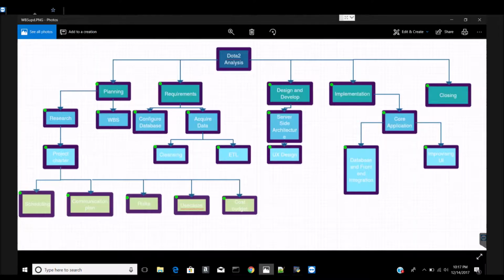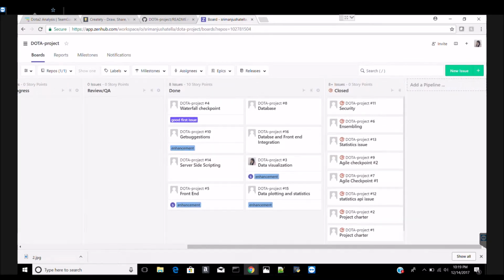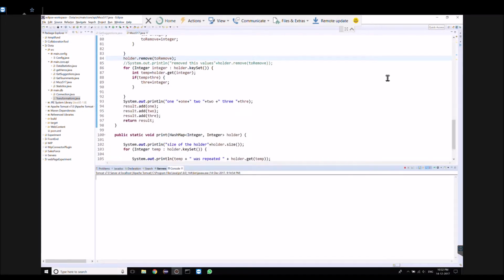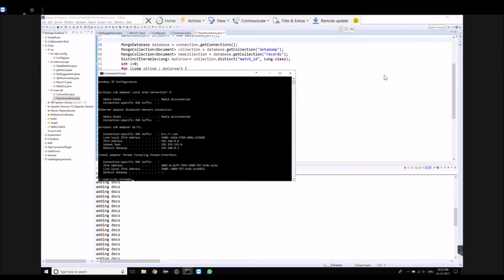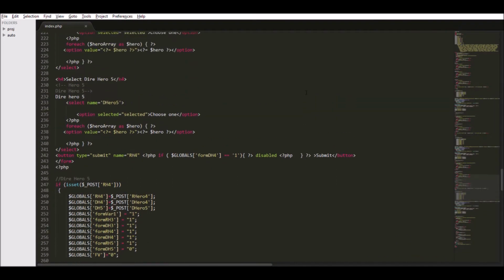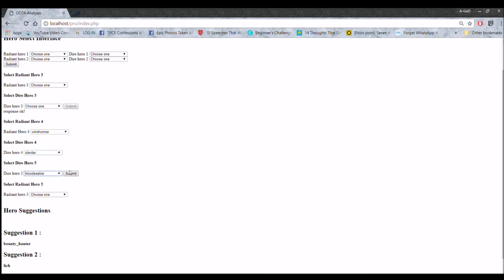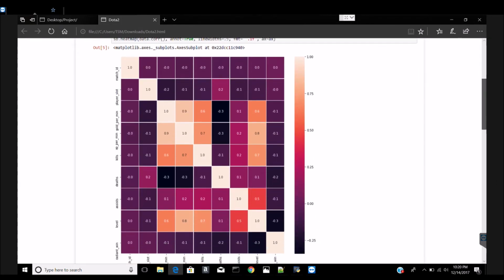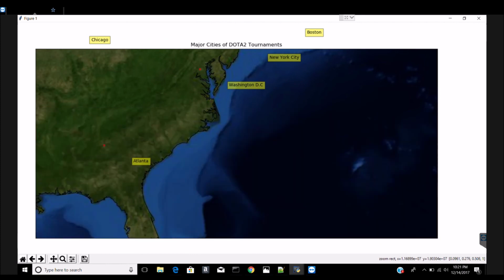DotaAnalysis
By Manjusha, Praneeth, Naga Anurag